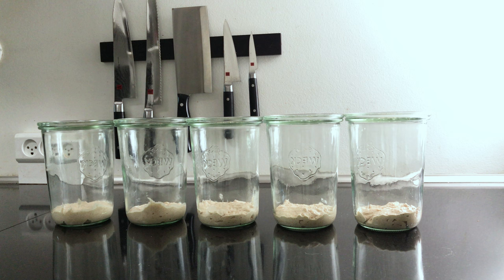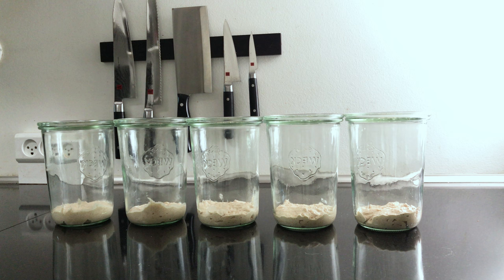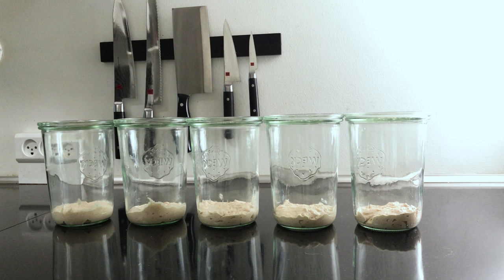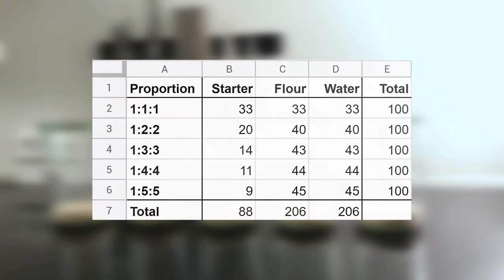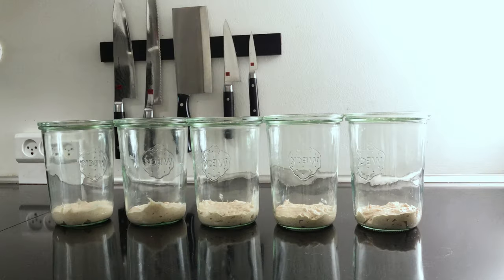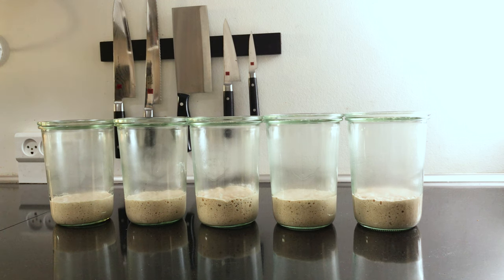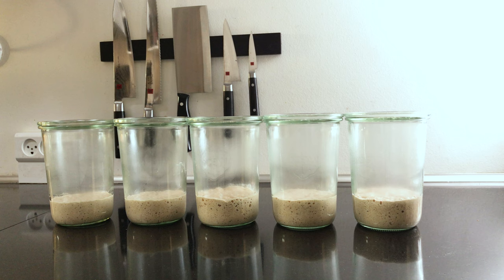SOURDOUGH STARTER Inoculation TIME LAPSE | How to control BULK | Foodgeek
Did you ever wonder the difference between feeding your starter 1:1:1, 1:3:3 or 1:5:5? Well, I've done that and made a time lapse video. I also explain how you can use this in your baking.

Reuploaded due to a typo in the video!

Ad links!